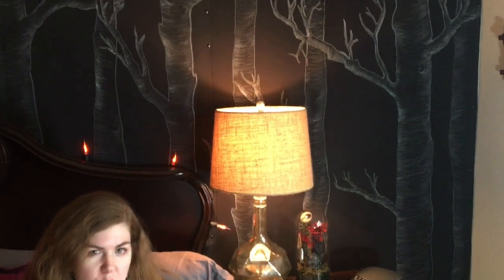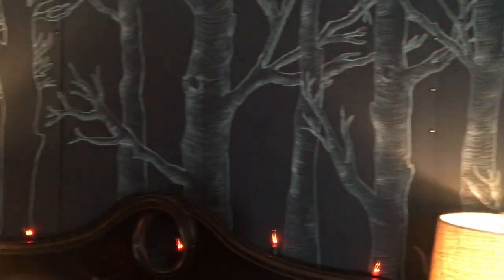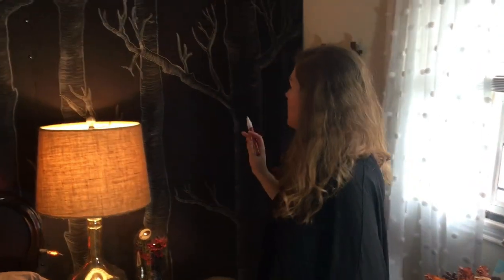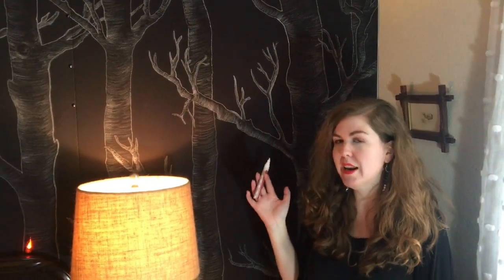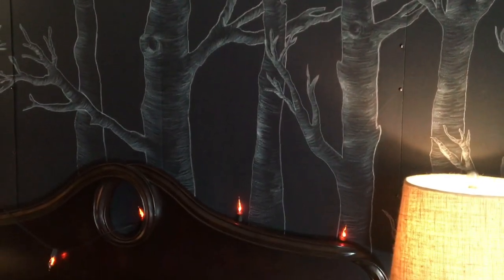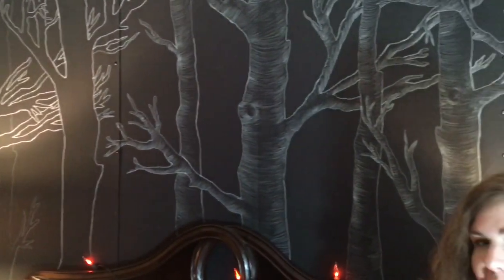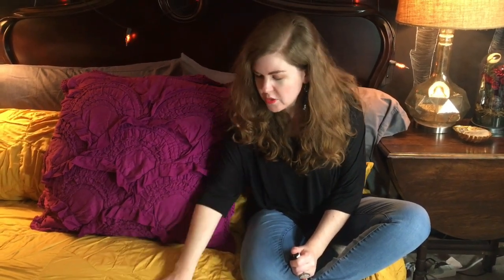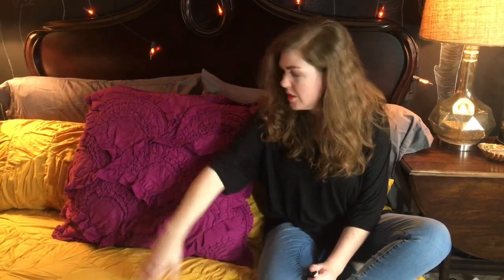Sprucing Up for Halloween Pt.2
Welcome back to my fall/Halloween bedroom where I discuss my spooky tree mural and colorful bedding!